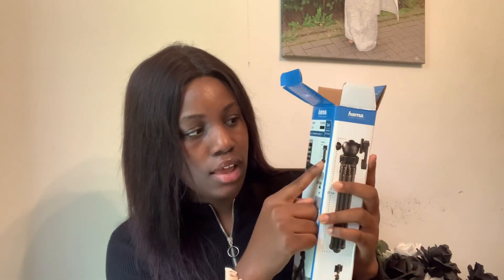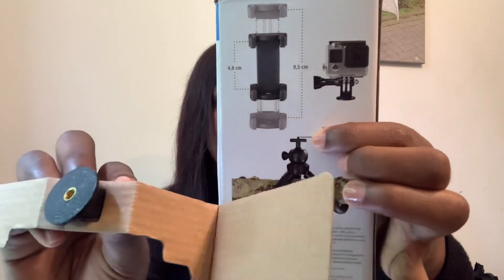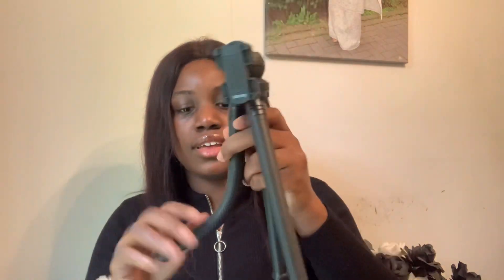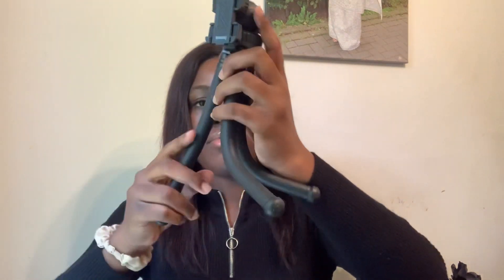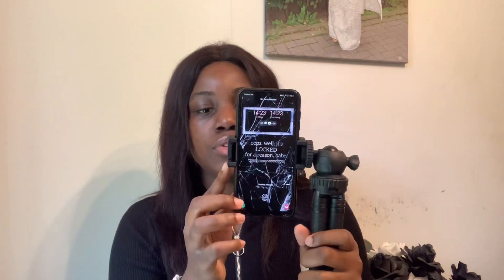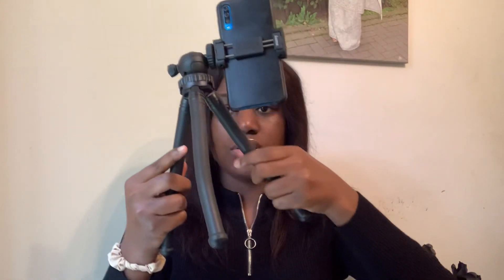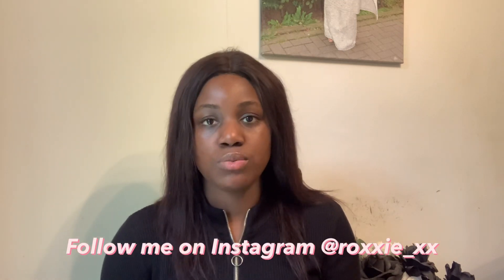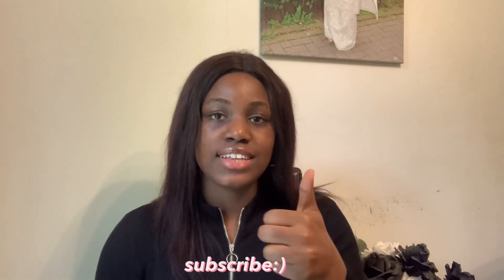UNBOXING AND REVIEW OF HAMA TRIPOD || Best and affordable mini tripod for beginners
In today's video, I'll be unboxing my new hama tripod . I hope you enjoy today's video.
SO SORRY IF THE AUDIO WAS NOT GOOD🙏🏽

Filming device:iphone xr
Editing software:vllo
*NO MUSIC IN THIS VIDEO BELONGS TO ME.